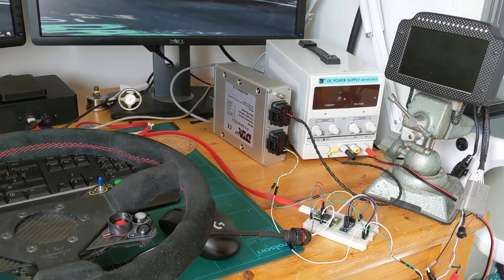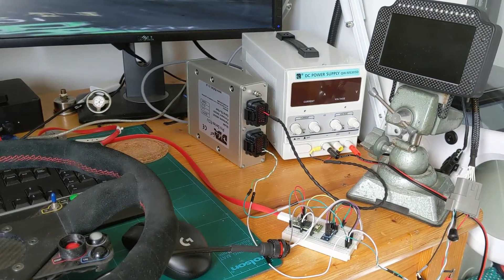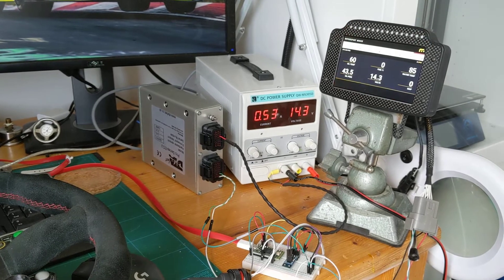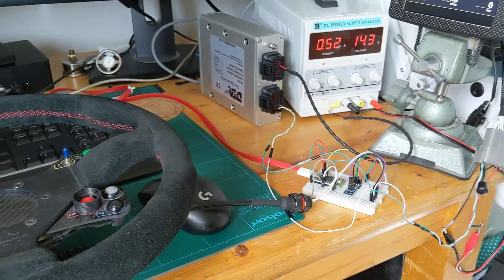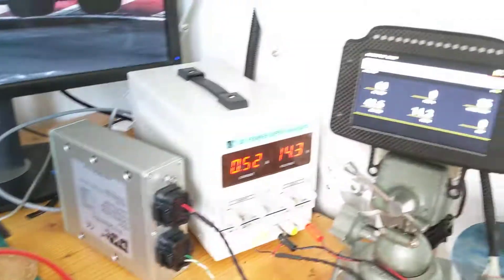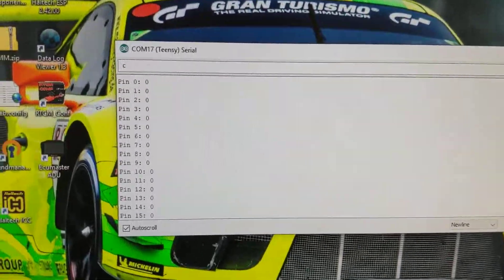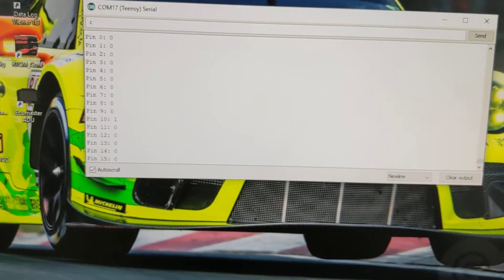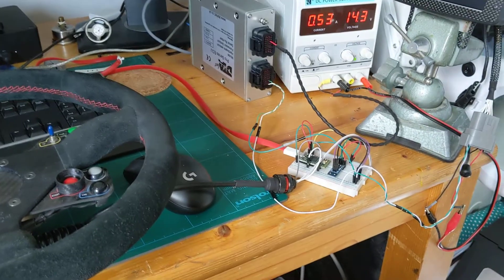Teensy CAN Switchboard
The beginnings of my CAN Switchboard project.